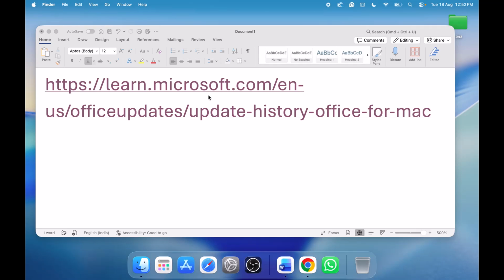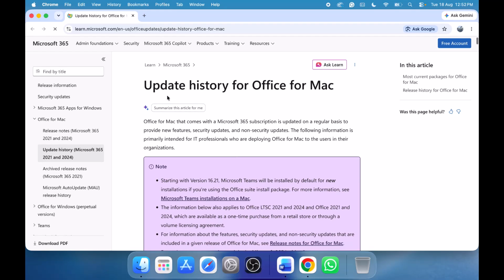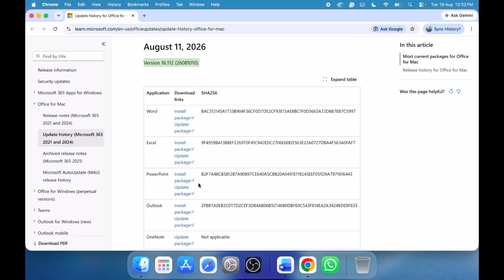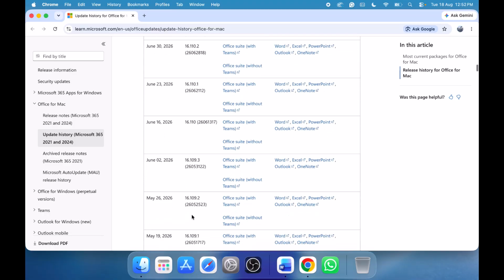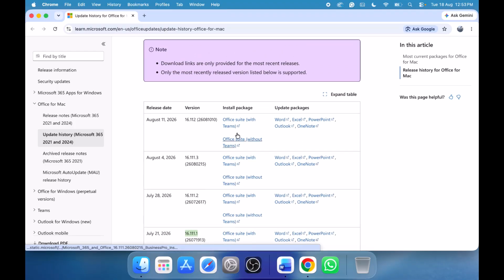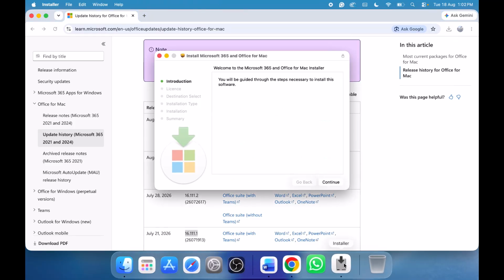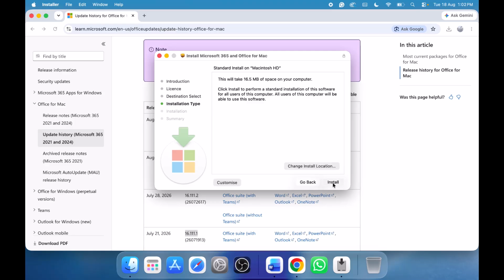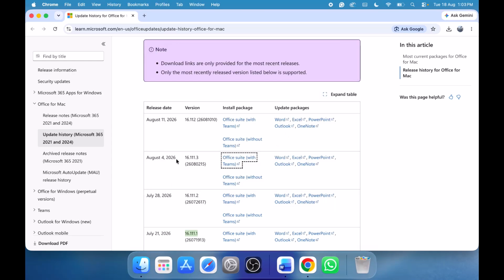How To Download/Install/Rollback Older Version Of Office 365 On Mac